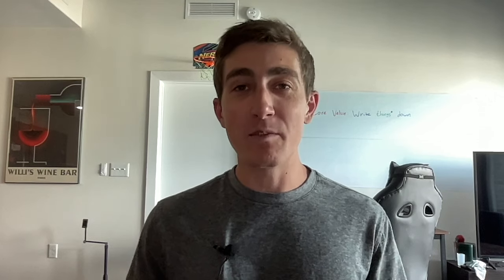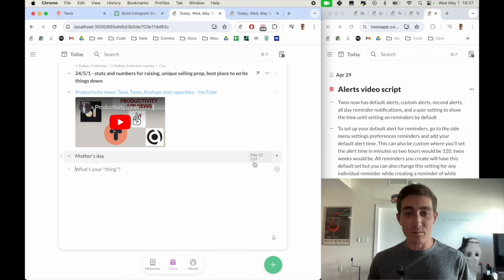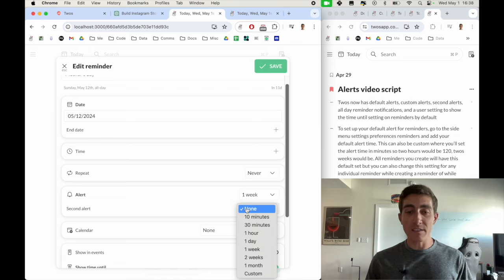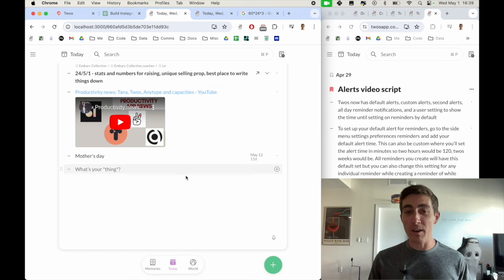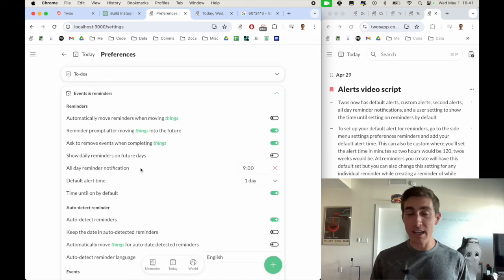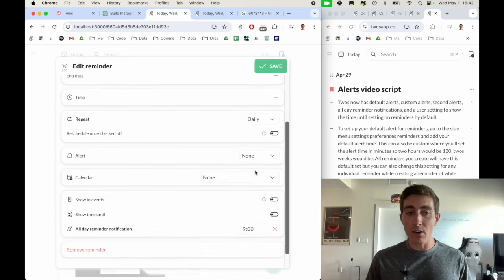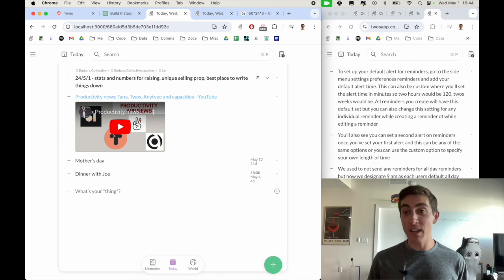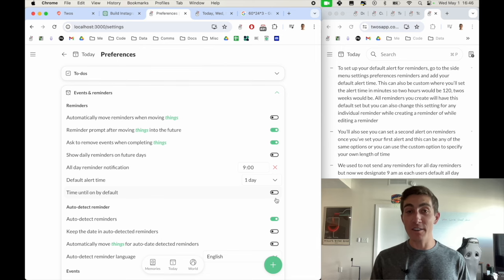Reminders & Alerts Improvements for Notes & To-dos in Twos App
0:00 Intro
0:51 Auto-detect reminders
1:25 Alerts
1:57 Custom & second alerts
3:09 Default alerts
3:40 All-day reminder notifications
5:30 Default time until reminder setting
6:19 Outro